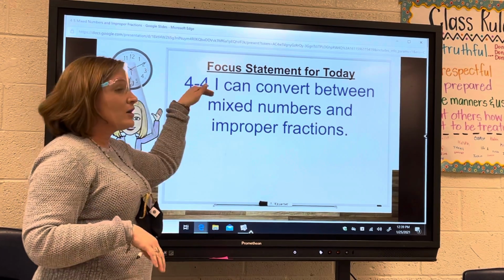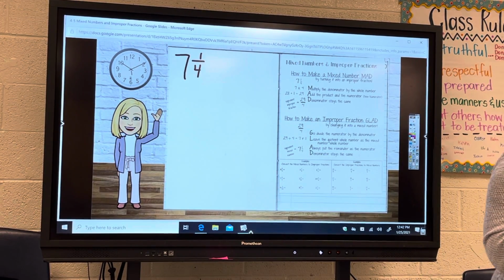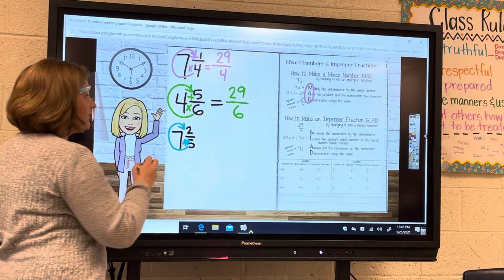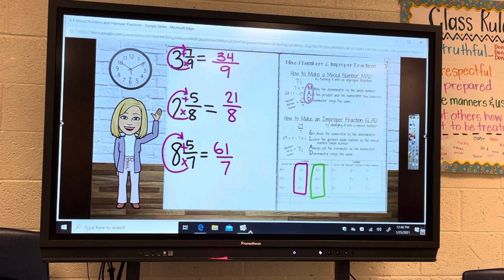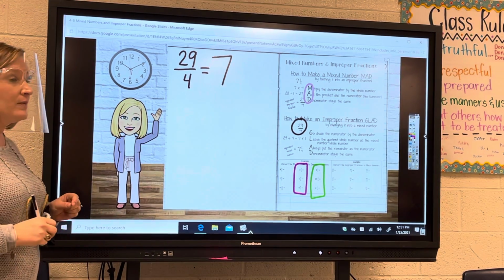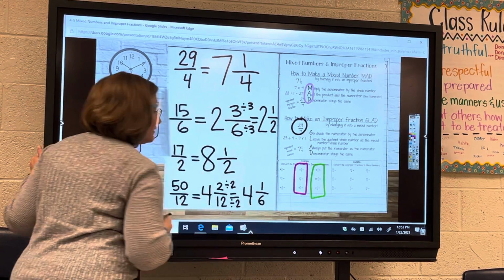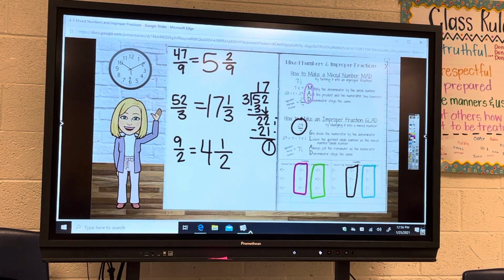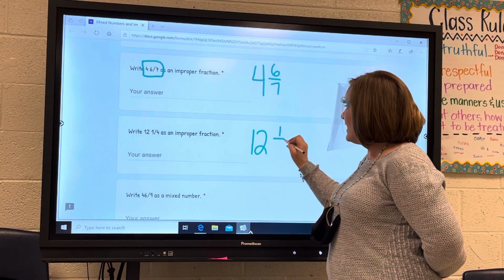4-5 Converting between Mixed Numbers and Improper Fractions